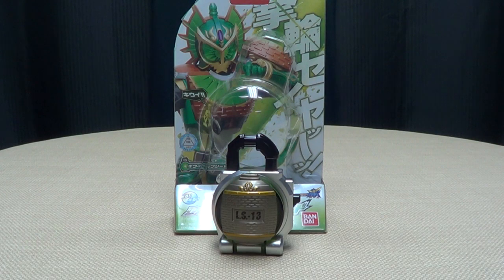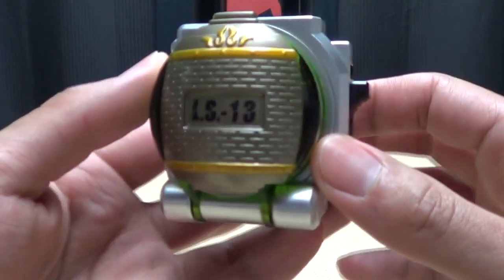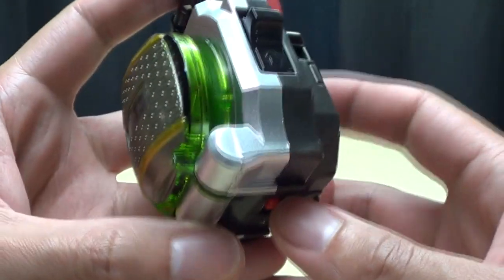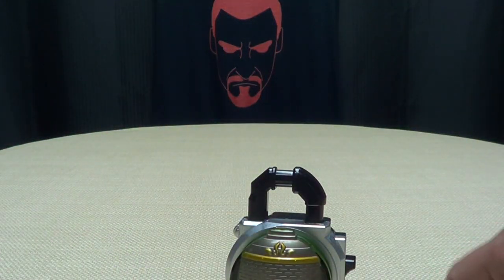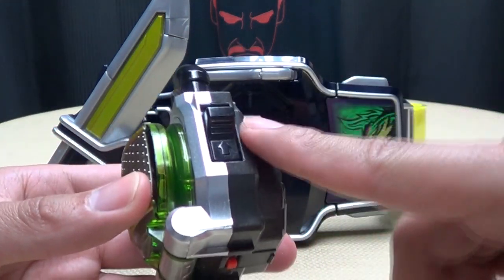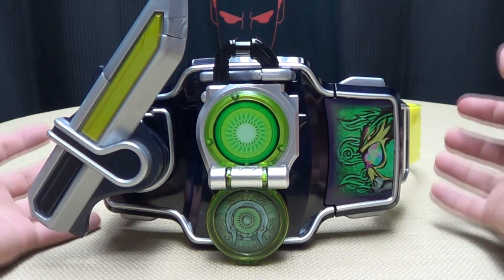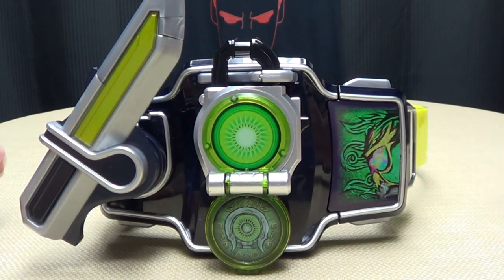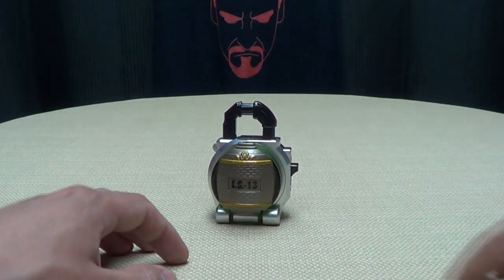Kamen Rider Gaim DX KIWI LOCK SEED: EmGo's Kamen Rider Reviews N' Stuff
Get Kamen Rider toys here!